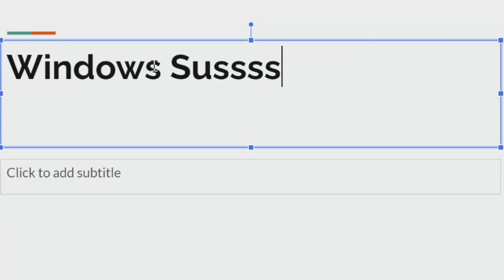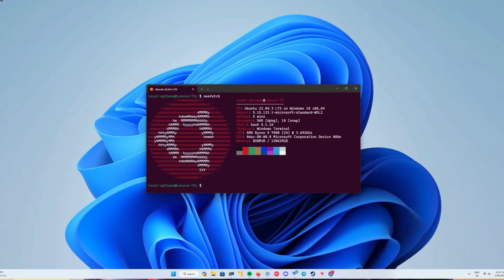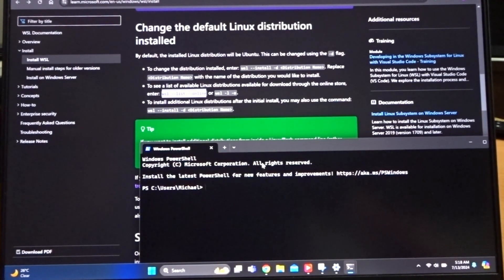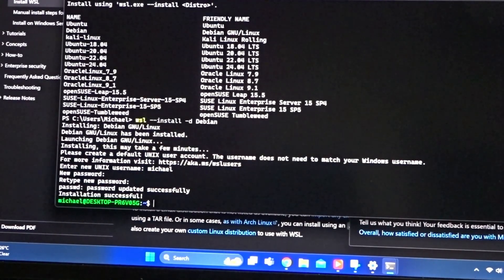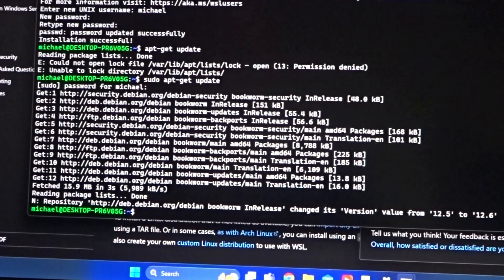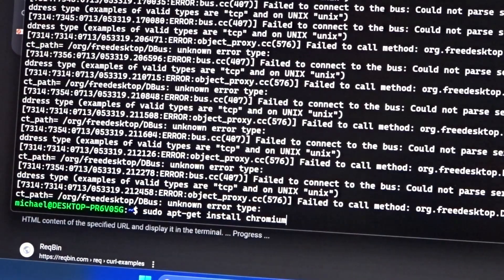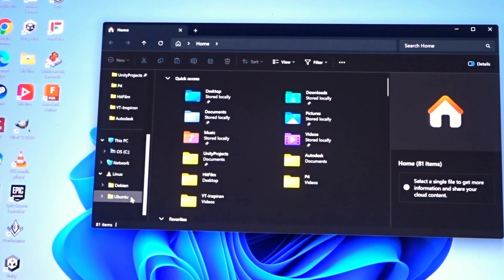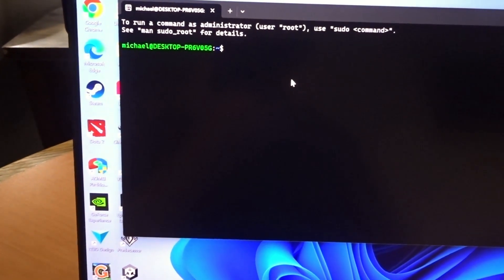Windows Subsystem For Linux Install & Demo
This video demonstrates how to install and use Windows Subsystem for Linux (WSL) to install different Distros.

Windows Subsystem for Linux (WSL) is a feature of Windows that allows you to run a Linux environment on your Windows machine, without the need for a separate virtual machine or dual booting. WSL is designed to provide a seamless and productive experience for developers who want to use both Windows and Linux at the same time.